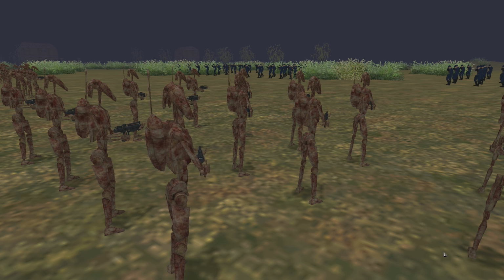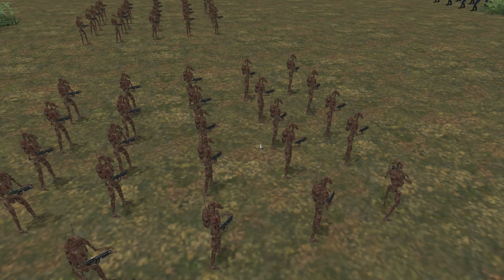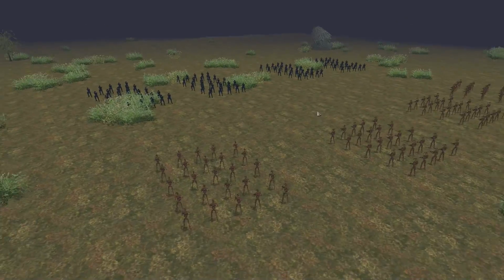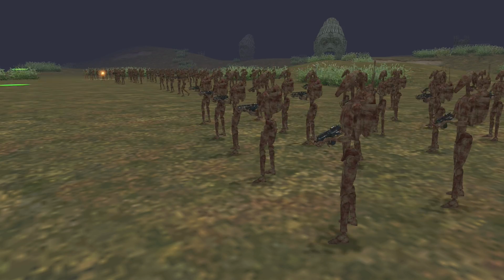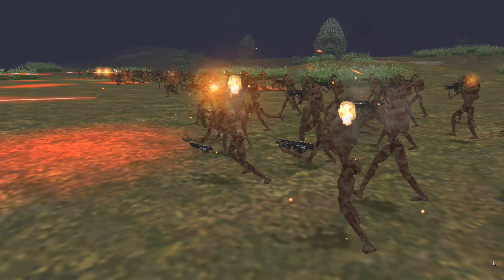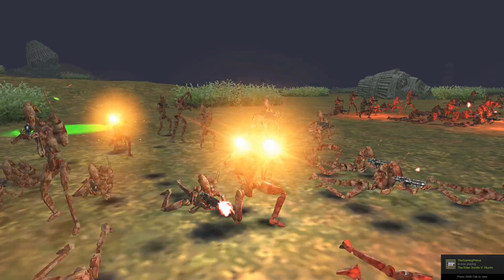BLOOD BATTLEDROIDS vs BESPIN GUARDS ~ Star Wars Mod Tournament (DAY 3)